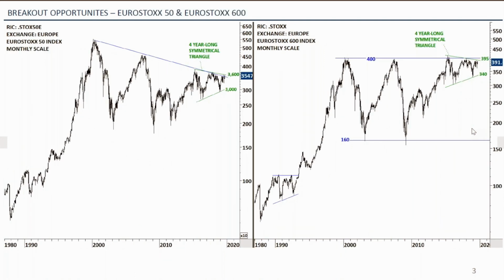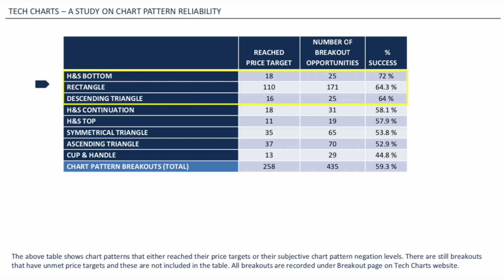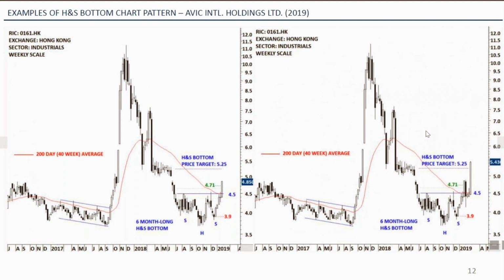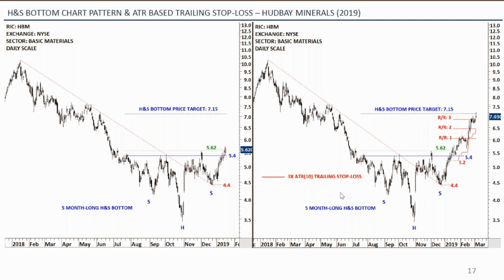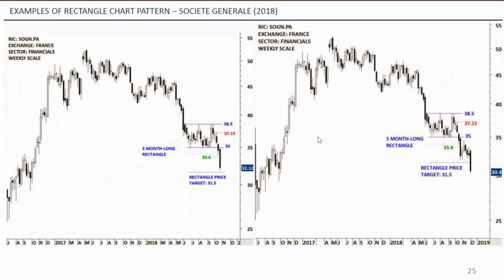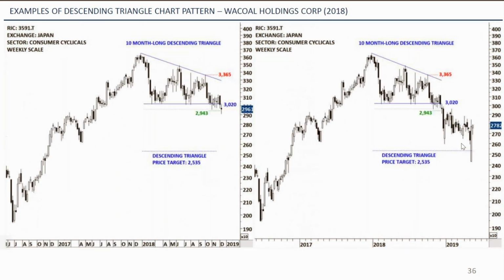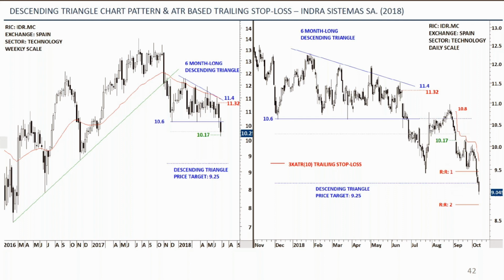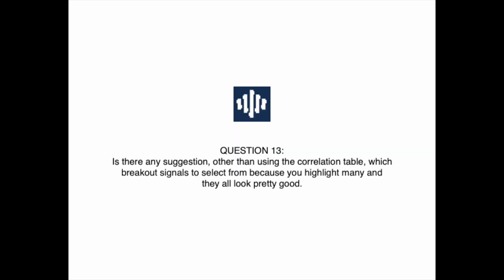Review of the most reliable patterns Tech Charts Report featured over the past 2 years - Sept 2019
A review of the most reliable chart patterns Tech Charts Global Equity Markets report featured over the past two years. Recorded live September 19, 2019.

Every week Tech Charts Global Equity Markets report features some of the well-defined, mature classical chart patterns under a lengthy watchlist and the chart pattern breakout signals that took place during that week. Global Equity Markets report covers single stocks from developed and emerging markets, ETF’s and global equity indices. The report starts with a review section that highlights the important chart developments on global equity benchmarks.

Members have access to an archive of all past Global Equity Markets reports. Also, Members have access to our Educational Videos section, this library will continue to grow.